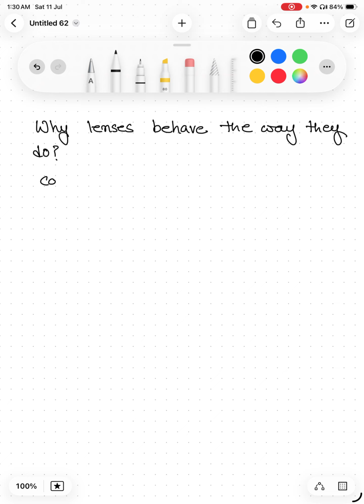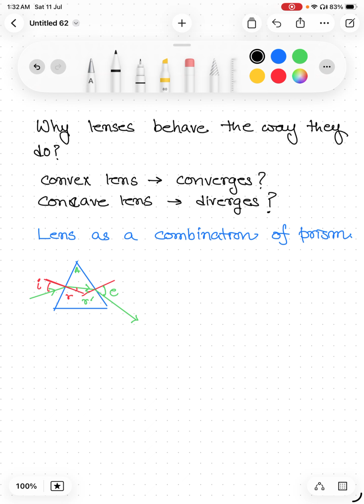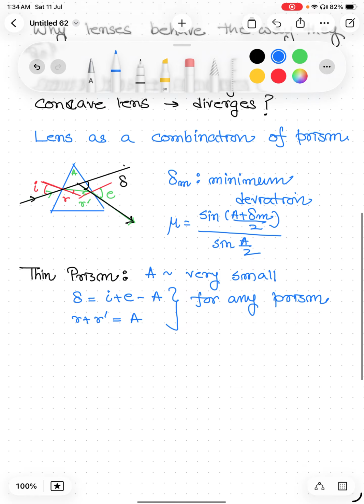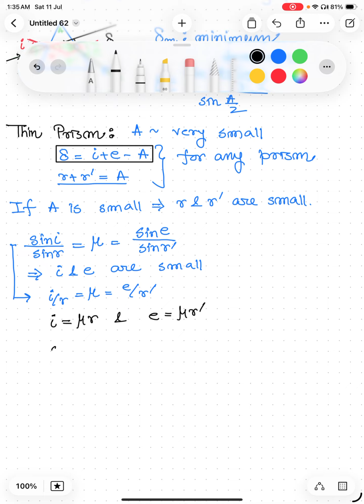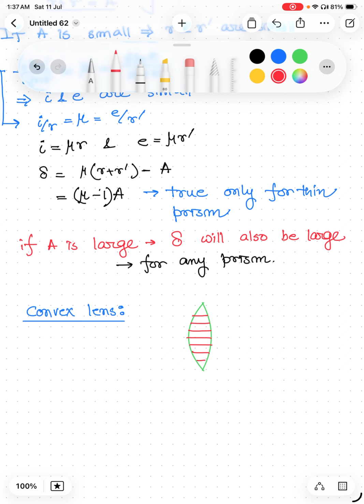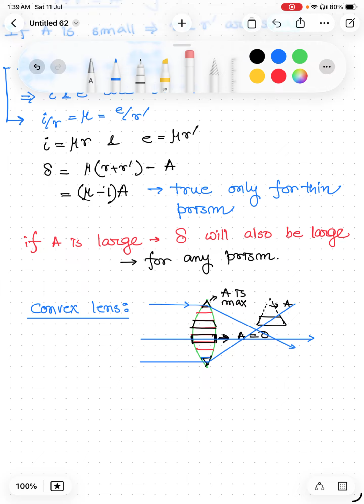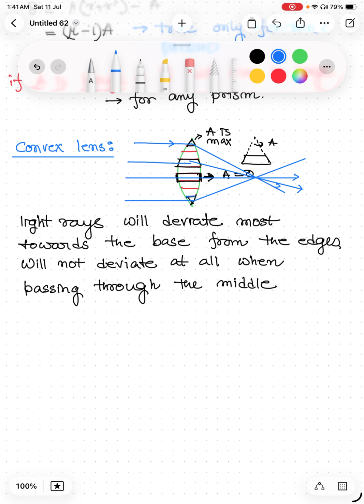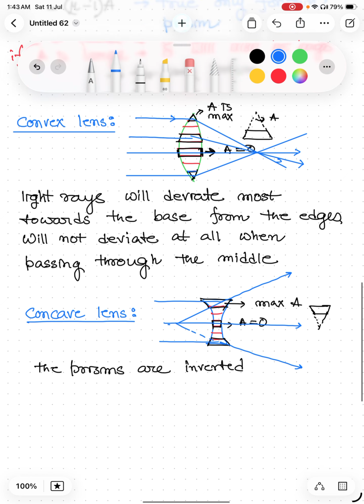Lens as combination of prisms.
Why do lenses converge?